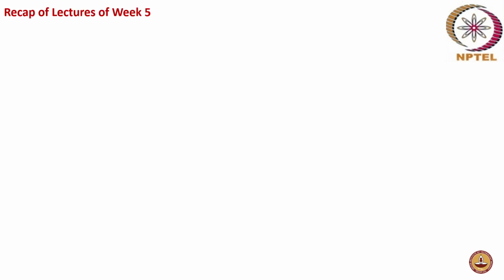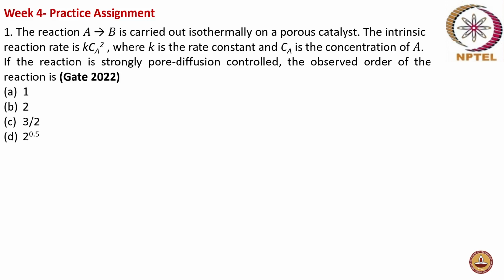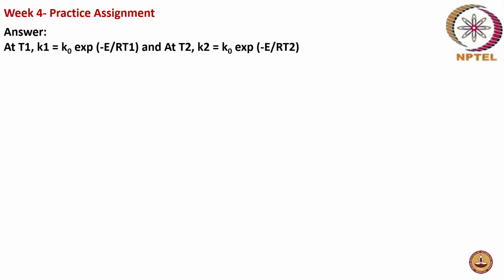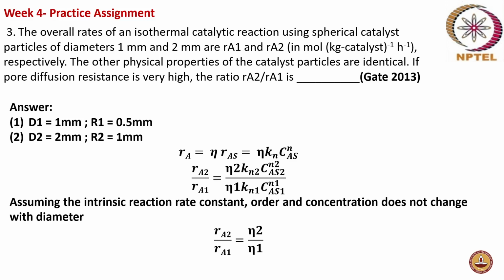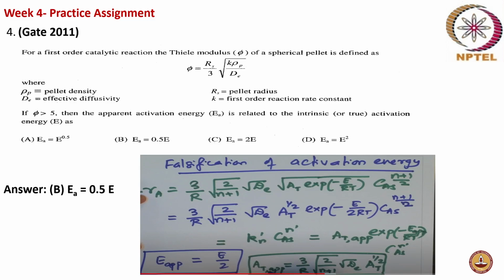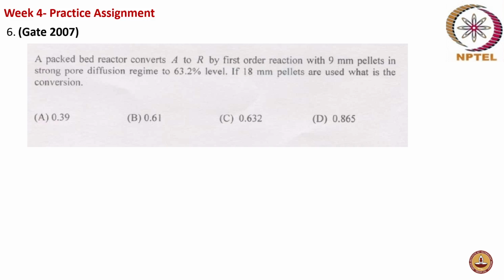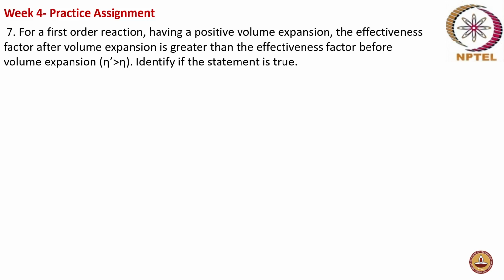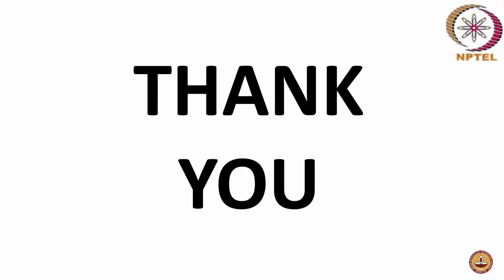Chemical Reaction Engineering II- NPTEL Live Interactive Session- Week 4